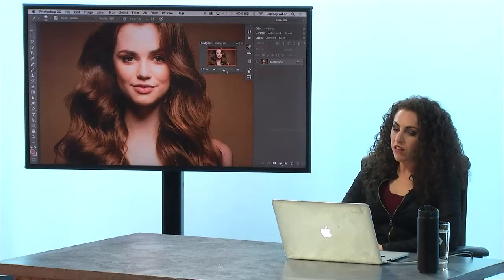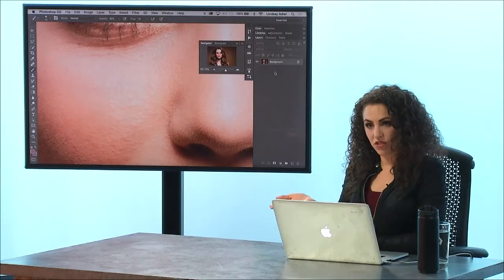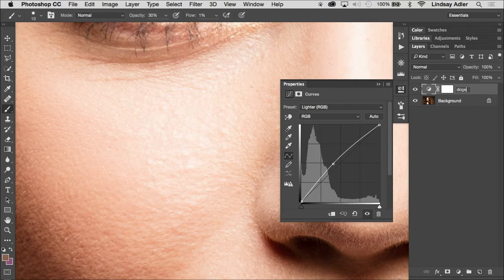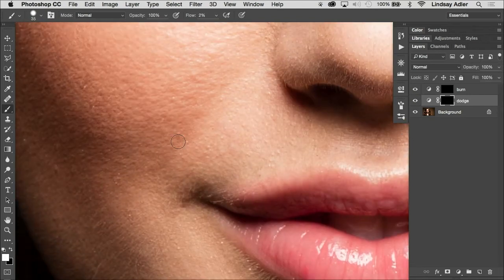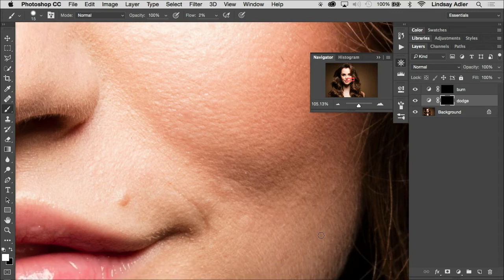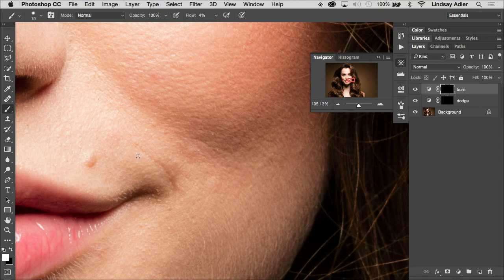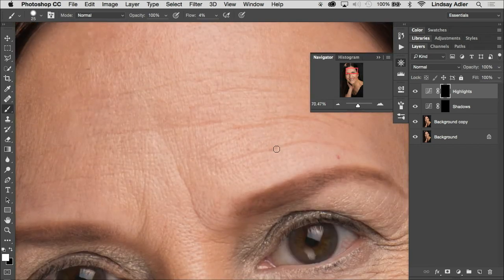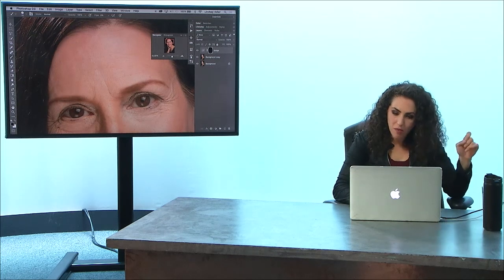Dodge Burn - Photoshop Retouching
Advance Photoshop Retouching